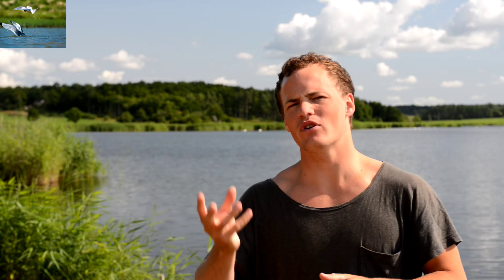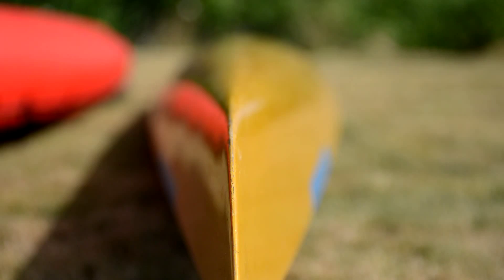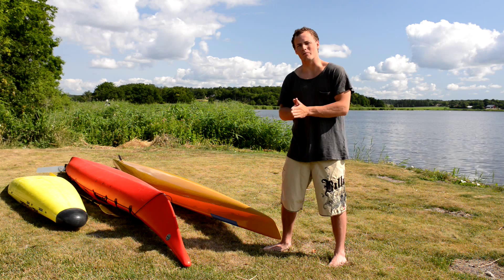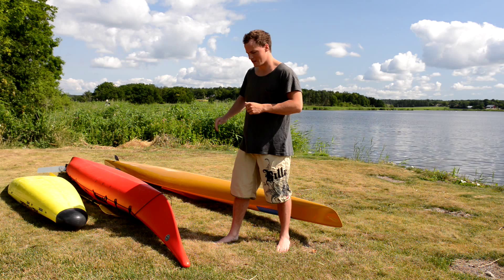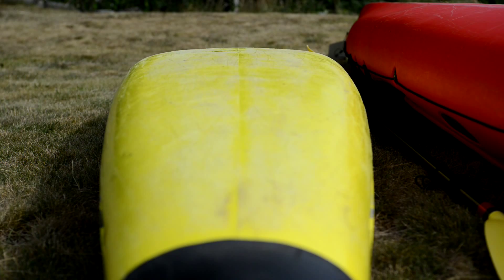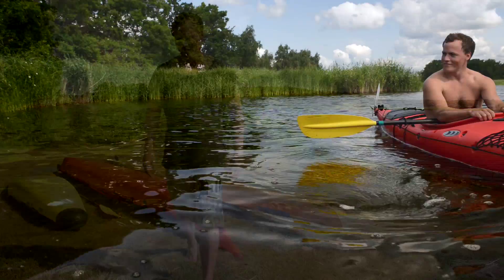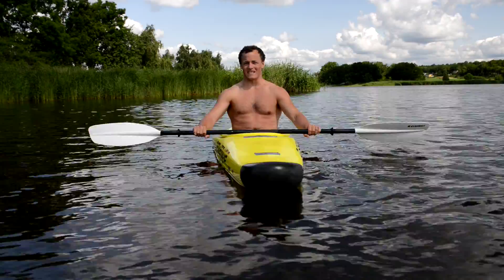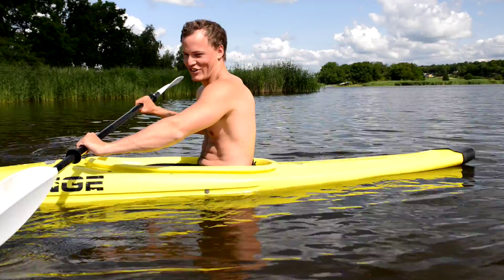Shooting from a kayak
Nature photographer Gustaf Larsson show you how to mount your camera onto a kayak, and helping you choose which kayak to mount it on.